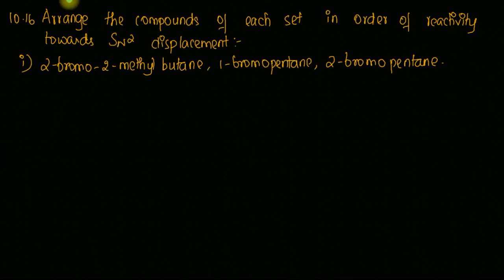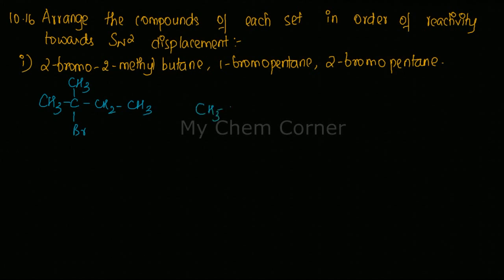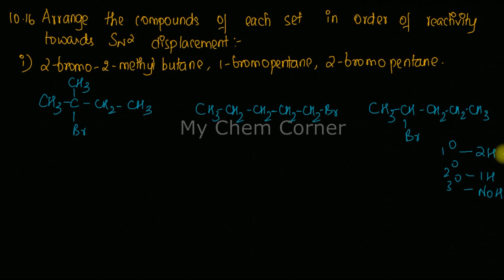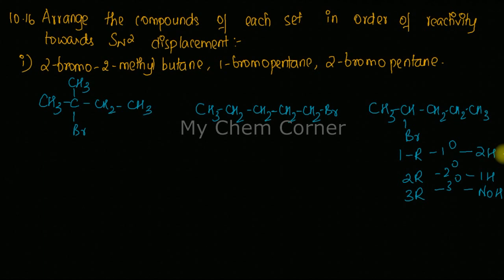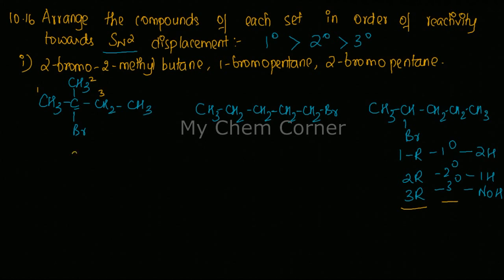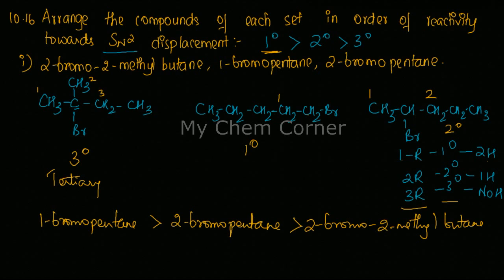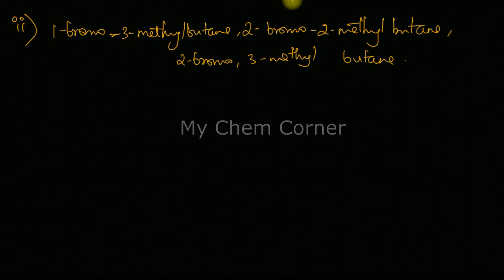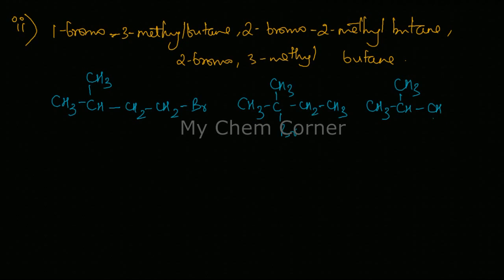Arrange the compounds in each set in order of reactivity towards SN2 mechanism a)2-bromo-2-methyl